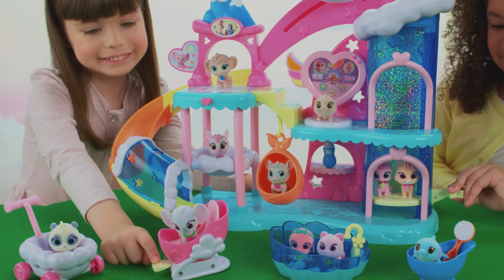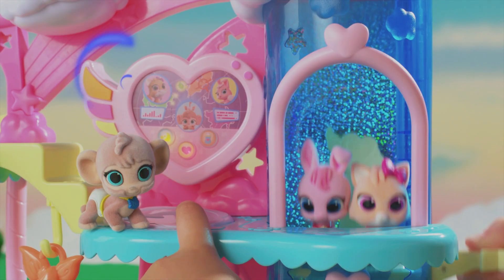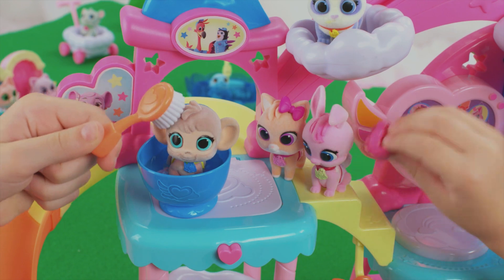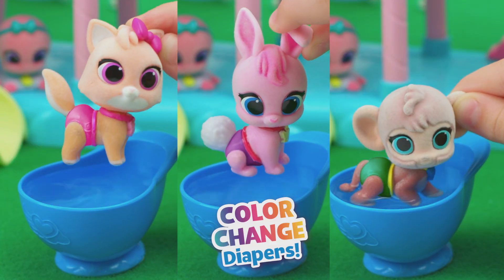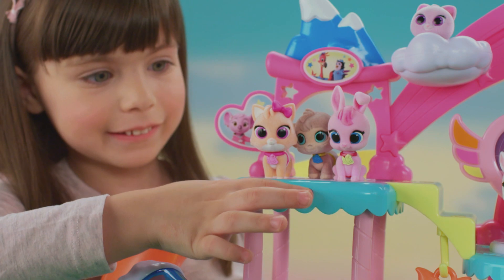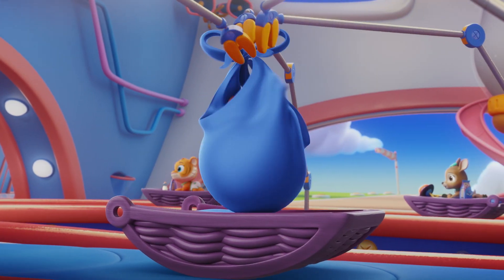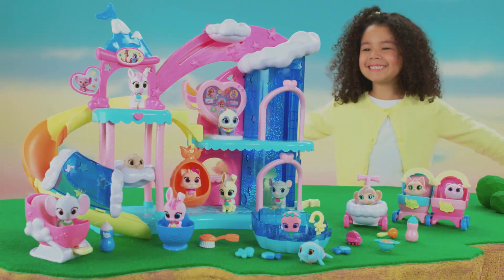TOTS Nursery Headquarters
From Disney Junior, it’s T.O.T.S., the Tiny Ones Transport Service where it’s another great day for delivery! The irresistibly cute baby animals are loved and cared for in the Nursery Headquarters until they’re ready to be delivered to their forever homes. Now kids can bring the adorable baby animals home with the T.O.T.S. Nursery Headquarters Playset! This multi-level playset features a lights and sounds baby flypad, a curved baby slide, and a kid-powered baby elevator! The playset includes 3 fuzzy babies featuring color changing diapers. Just fill the bath with icy cold water for bath time and watch as each baby’s diaper magically changes to a different color! Take the babies for a ride in the cloud cart, put them in the bouncy seat, or feed them with the baby bottle when they get hungry. There’s also a cloud transport seat that brings baby to the elevator, a secret trap door for extra fun and a removable swinging basket. The adorable factor is off the charts with so many ways to play! T.O.T.S. Nursery Headquarters Playset includes one playset, three baby animal figures: Mia the Kitten, Marty the Monkey, and Bella the Bunny, baby bouncy seat, cloud cart, bathtub play bottle, play brush, slide and removable basket. Requires 2 x AA batteries (included). Also look for the T.O.T.S Surprise Nursery Babies, Surprise Babies Nursery Care Set and Plush babies inspired by the show! Ages 3+